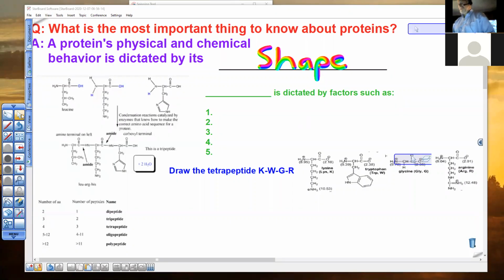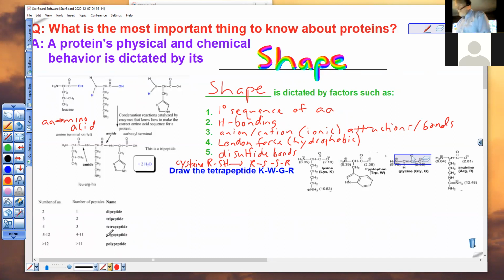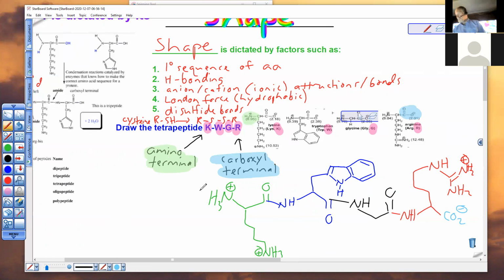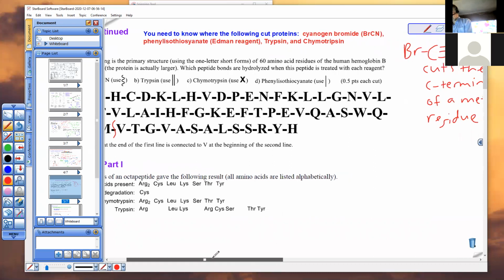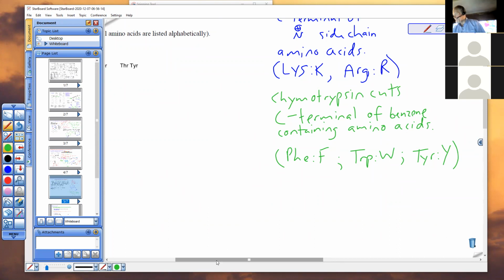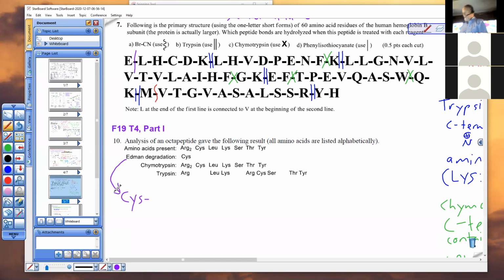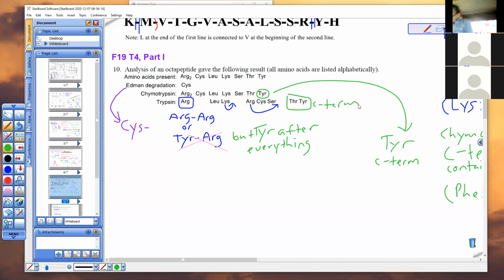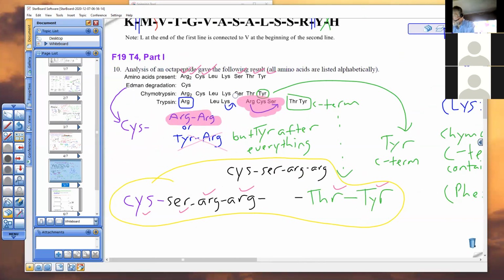zoom Chem242 12 7 20 Segment 2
Proteins:  Introduction and drawing proteins using the amino acid handout